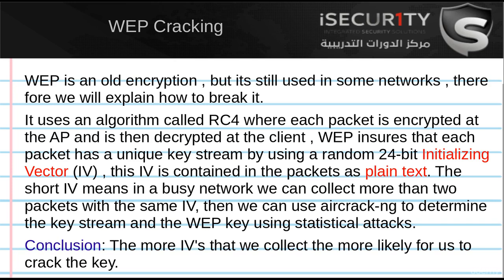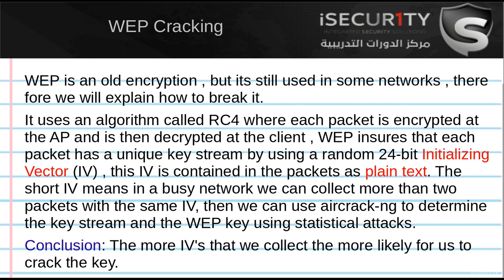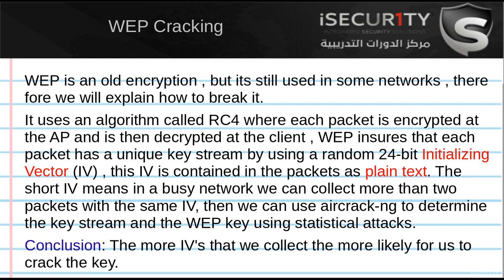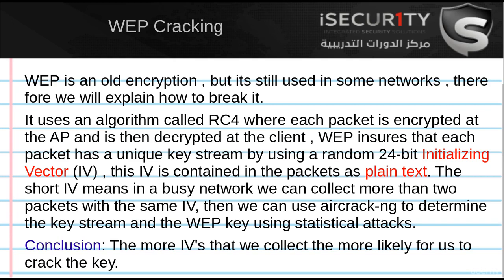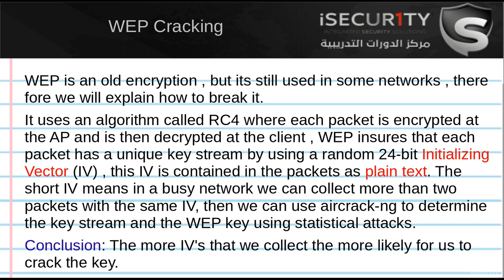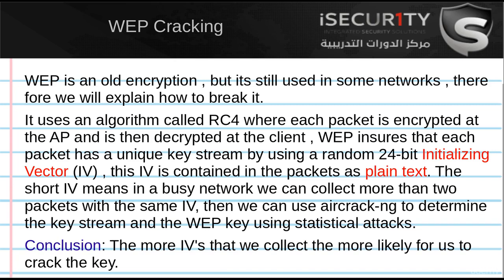WEP Cracking Theory Behind Cracking WEP Encryption